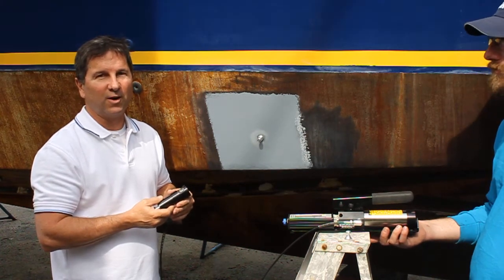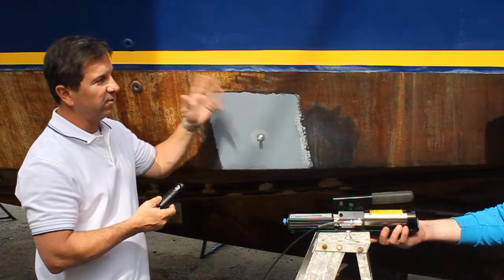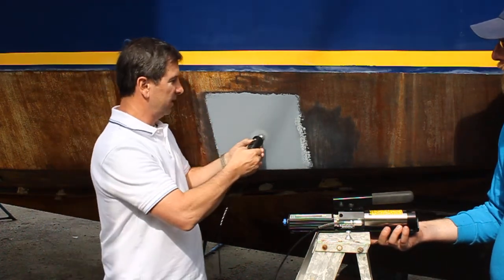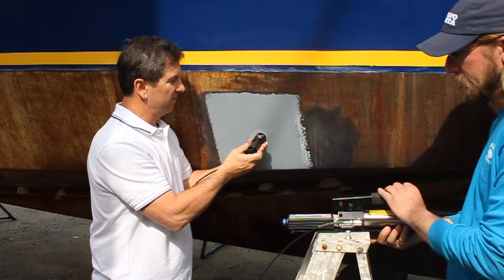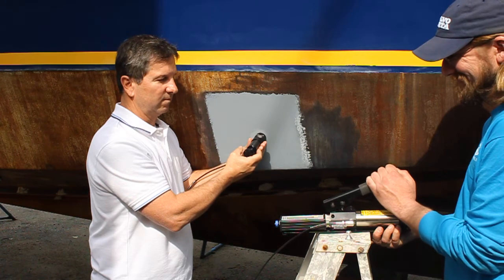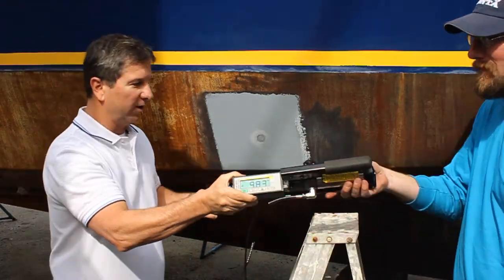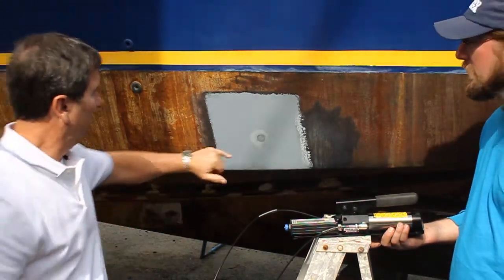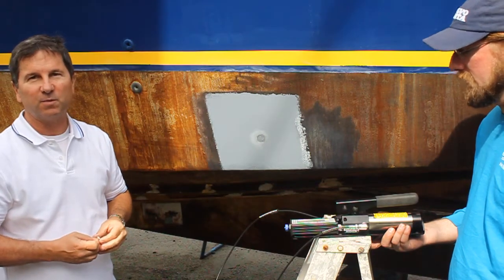Paint Pull Test Steel Hull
We treated a patch of the rusted steel hull of this boat with Skunk Rust, then painted it with a two-part epoxy. We hit almost 1000 PSI on the paint pull test! No blasting. No Grinding. Simply sprayed with our product, and painted.